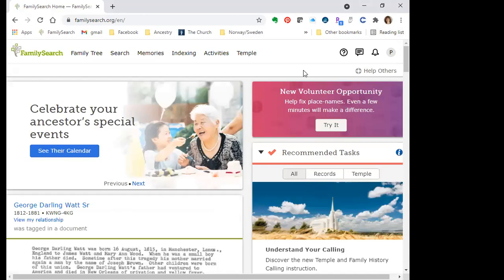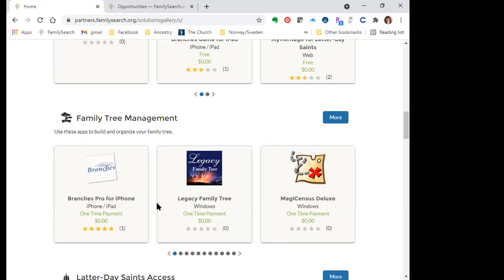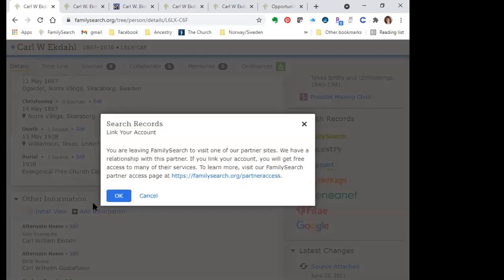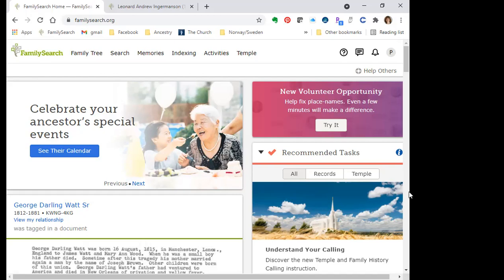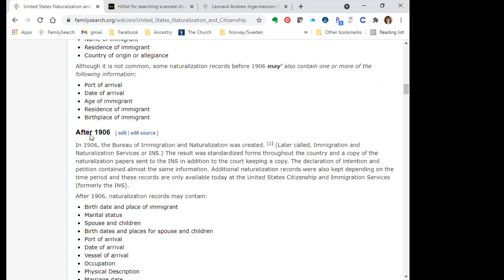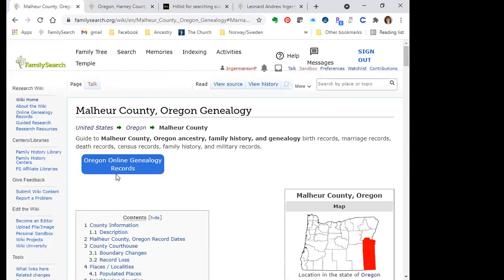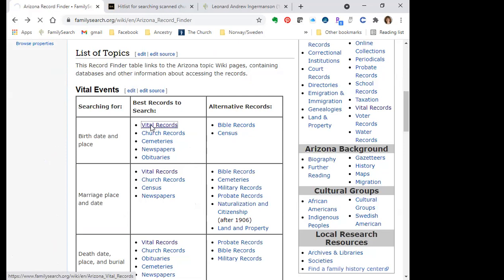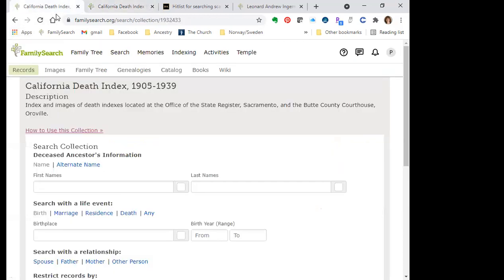Family History, Part 3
Family History class, 23 Jun 2021, Help, Records and Research Wiki.